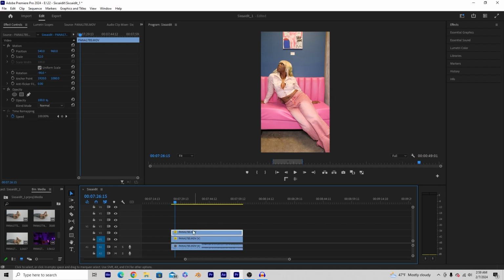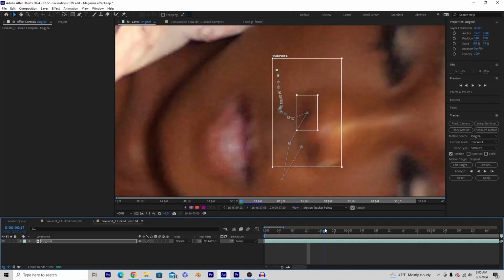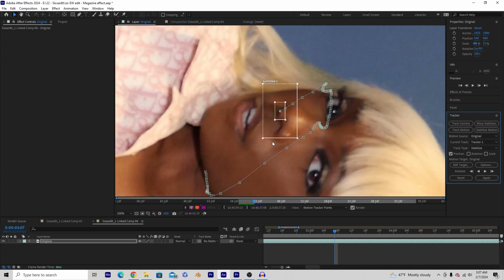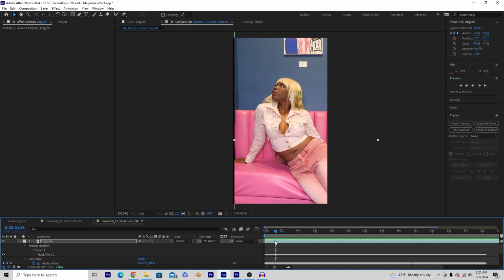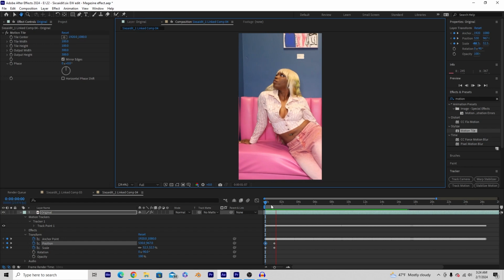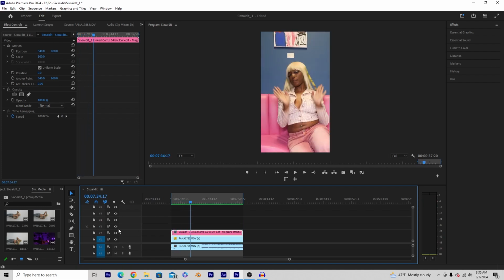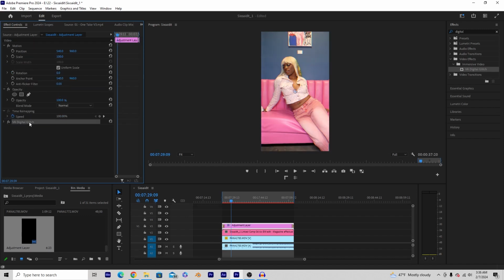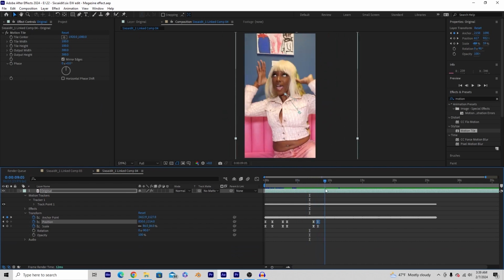Create Epic Viral Reels like DrClips AKA Evanblummadeit | Part 1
A lot of people are hiring videographers to make vertical videos, but what if we knew how to make them more aesthetically pleasing? That is what this tutorial is all about!

GEAR LIST:

Vertical Video Gear I use

Camera I use

Tripod I use:

Edit like Evanblummadeit AKA Drclips